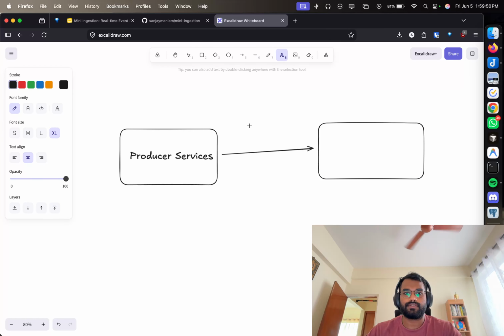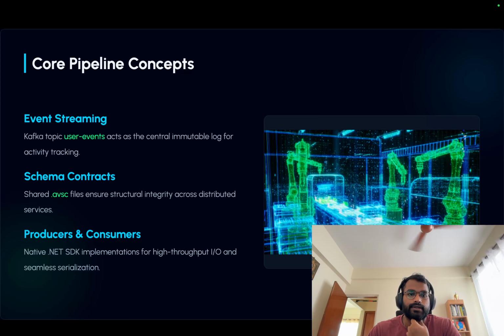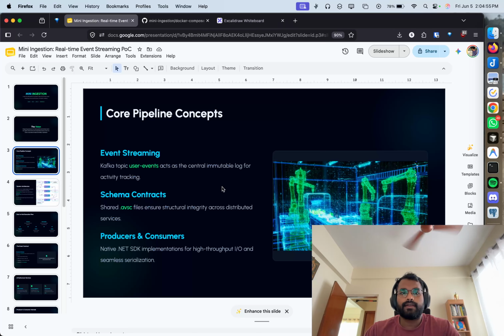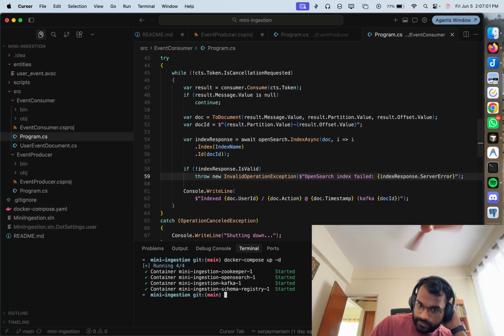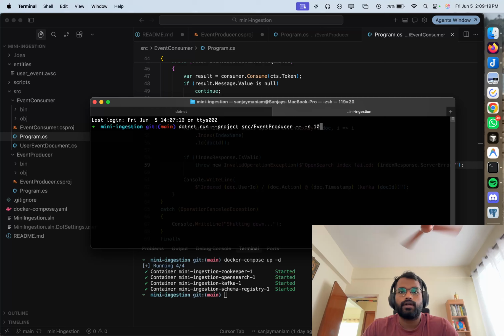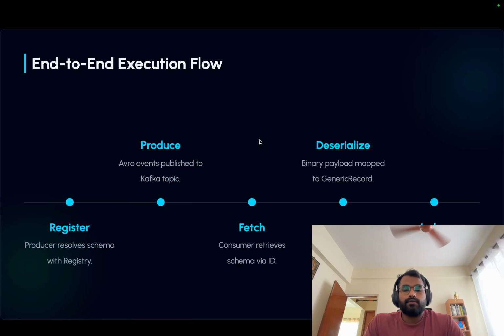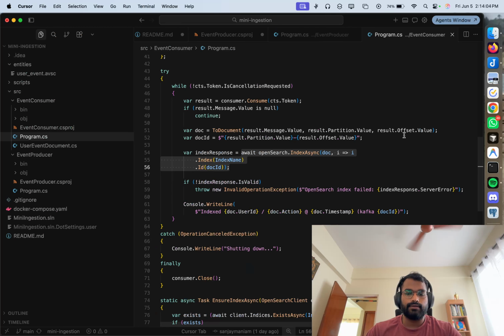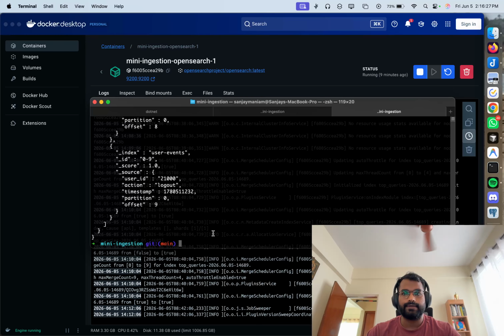Mini Ingestion Service | Kafka, Avro Schema, OpenSearch, .NET Producer/Consumer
In this video, we explore a mini ingestion service that consumes Kafka events, de-serializes them with an Avro contract and indexes them to OpenSearch.